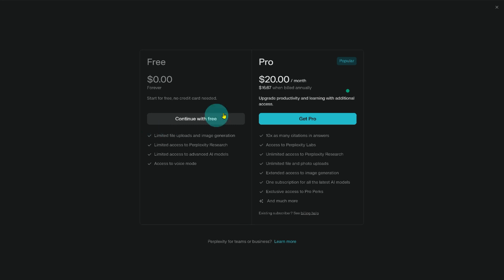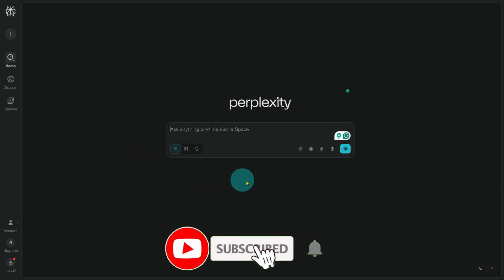How to Use Perplexity AI Free (Full Guide 2026)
In this video, you will learn exactly how to use Perplexity AI free using a complete beginner-friendly step-by-step tutorial. This guide is perfect for users who want to use AI search engines, get instant answers, summarize information, conduct research, and improve productivity without paying.

We cover everything you need to know about using Perplexity AI for free, including how to sign up, access the free version, use AI-powered search, ask optimized prompts, generate summaries, and explore citation-based answers. If you are looking for a powerful AI research tool, this guide on how to use Perplexity AI free will help you understand the full workflow quickly and easily.

This tutorial also explains common limitations such as free plan usage limits, advanced feature restrictions, search caps, account settings, and AI model differences between free and paid versions. You will learn how to use Perplexity AI search tools, prompt techniques, citation features, and research workflows for better results. Understanding how to use Perplexity AI free is essential for improving online research, content creation, study efficiency, and AI-assisted learning.

By the end of this video, you will clearly understand how to use Perplexity AI free, follow the process step by step, and confidently use AI-powered search and research tools without needing a paid subscription.